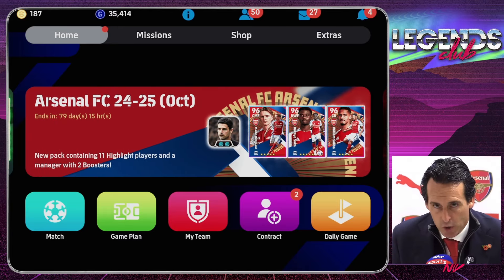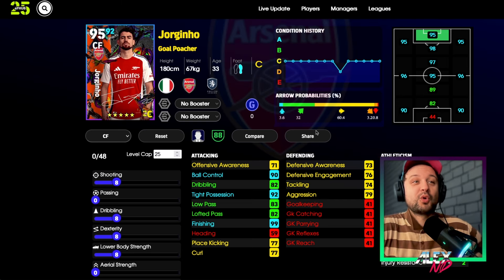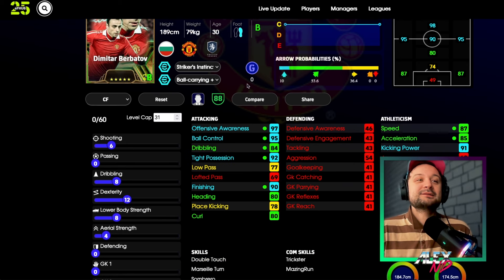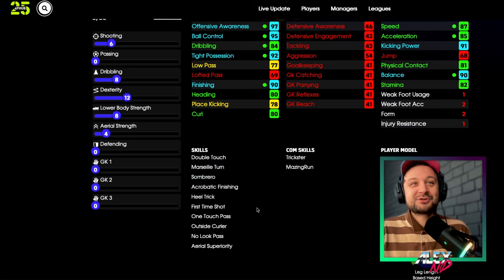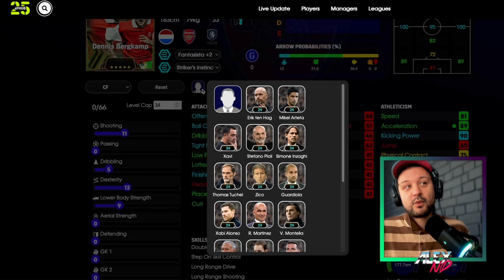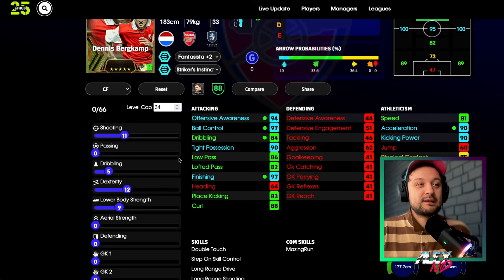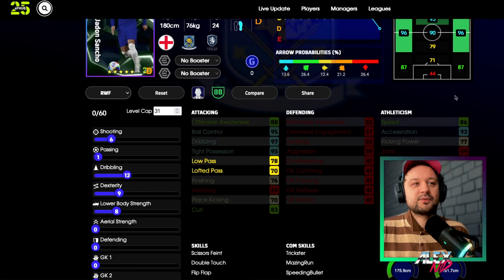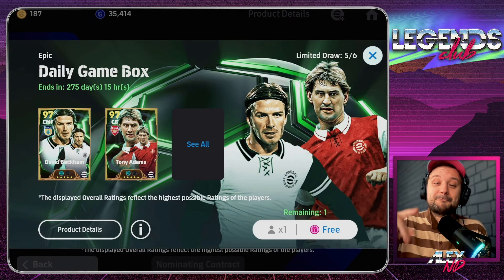New eFootball club packs soon! Berba, Bergkamp, Law, Jorginho stats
eFootball 2025 mobile / console training guide for English League Attackers feat epic Berbatov, Law and Bergkamp with blitz curler and double boosters. Also talking about upcoming club packs of partnered clubs Barcelona and Manchester United, Jorginho with 99 finishing gameplay review and player progression.

0:00 update review
0:18 new club manager packs info
0:30 Jorginho rare card training guide and gameplay bits
2:00 Law, Berbatov, Bergkamp blitz curler training guide, Foden, Sancho player progression

Just like a box of chocolates, you never know what you gonna get in my video, be it a player review featuring some online gameplay, best players training guide, build & points progression, booster epic show time POTW p2w pack opening, best new formations for Long Ball Counter, Possession, Quick Counter, Out Wide playstyles, latest update details or tutorial how to get free coins.

Most effective skill moves & tricks in eFootball Mobile & console (PS5). Freekicks, passing, shooting, dribbling, scoring, attacking, defending tutorials and tips for beginners
All News, Epic tricks to get featured, trending and Legendary Epic Big Time players, best ways how to get free coins, GP and ePoints in eFootball Mobile and console PS5

I play eFootball eFootball24 mobile on iPad Mini 5 Gen (60fps and high graphics) and & console on Playstation (PS5)